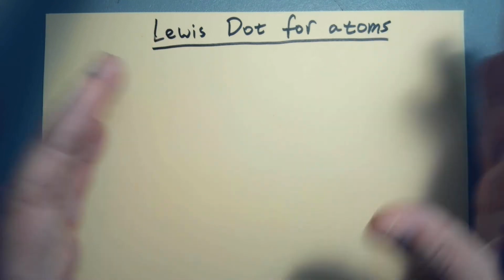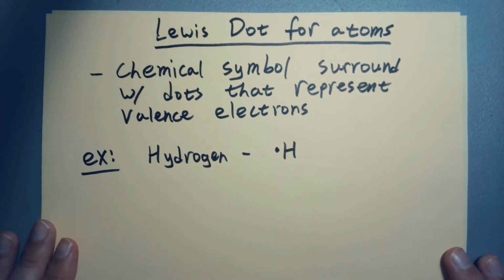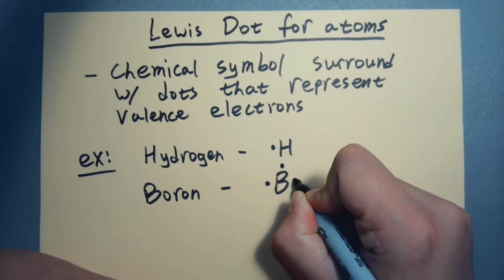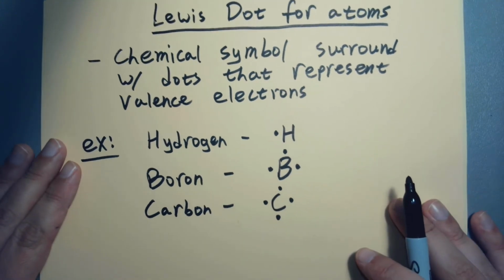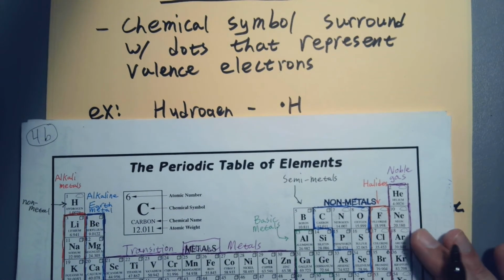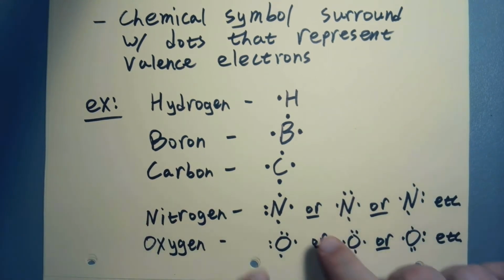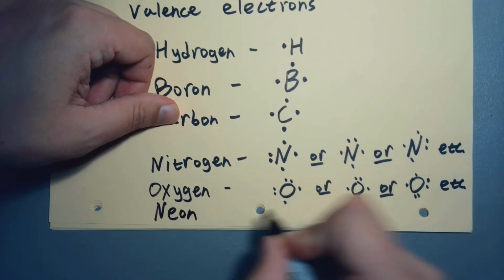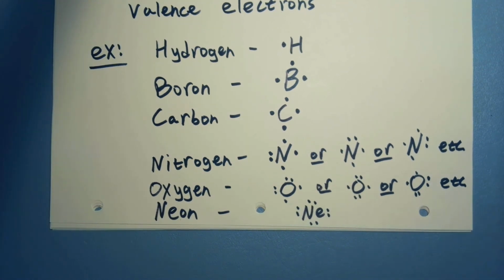CH112 04 03 Lewis dot for atoms